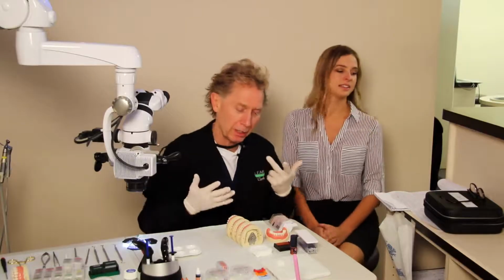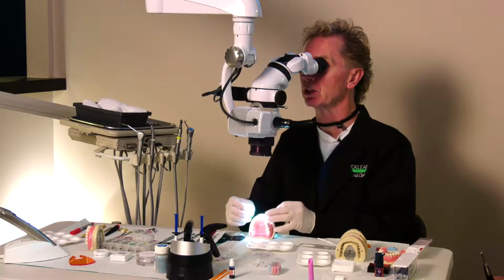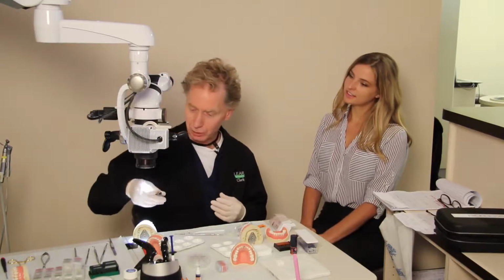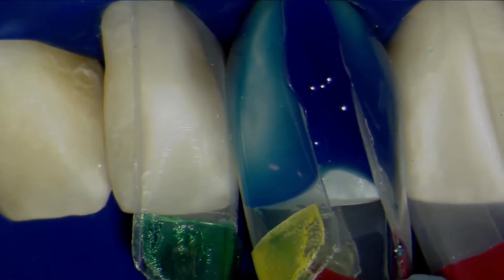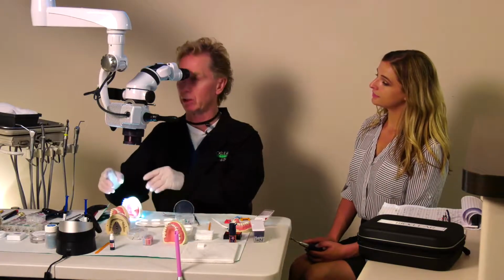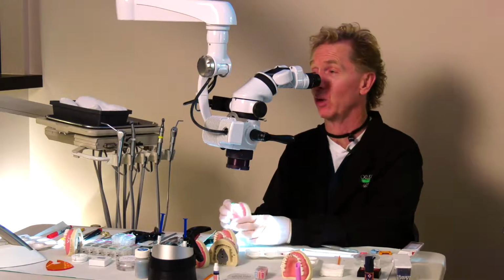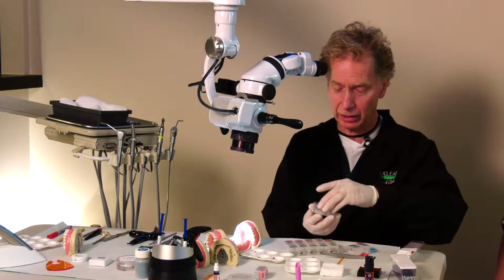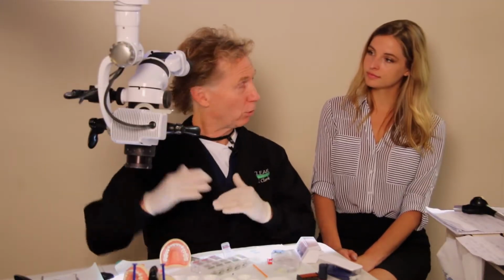Bioclear Matrix | How To Use Bioclear's New Black Triangle Matrices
This YouTube video gives detailed instructions for how to use bioclear's new black triangle matrices. Watch, follow along, and learn.